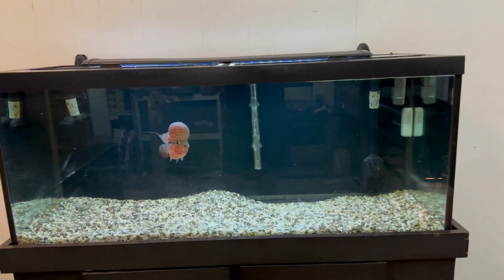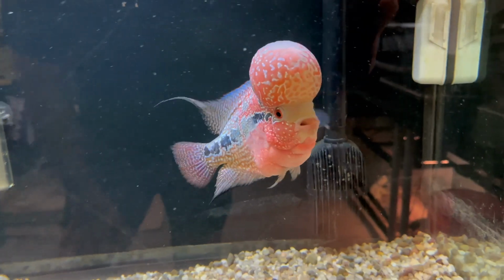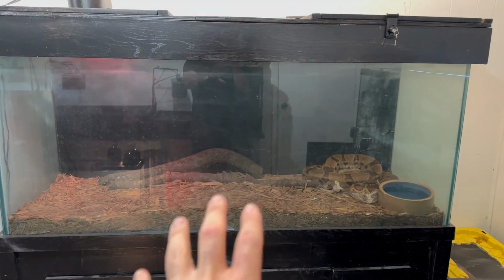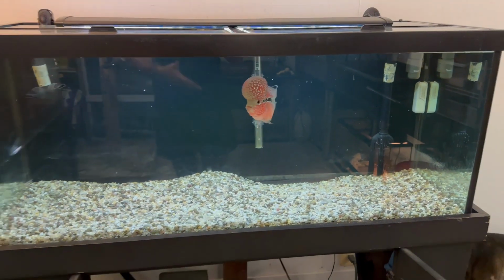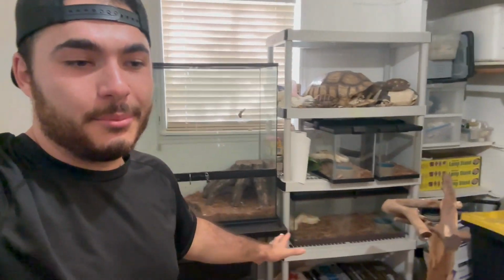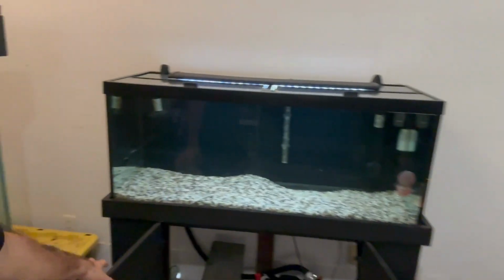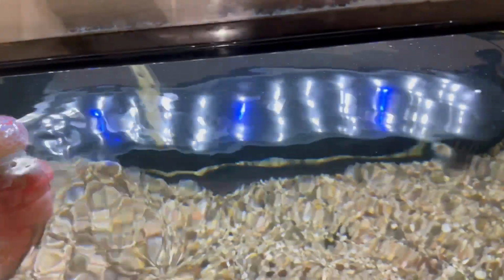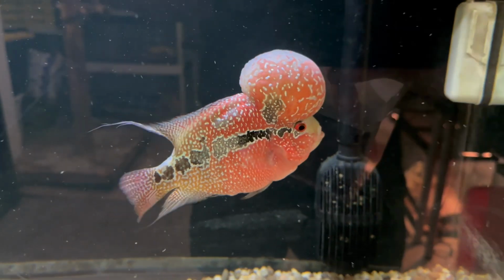75 gallon aquarium Returns?! Meet “Nemo” the Flower Horn Cichlid! New aquarium to Reptile Room!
Hope you guys enjoyed today’s video! For more daily content and videos check out ReadyReptiles on TikTok and Instagram! Funny how the tank ended up back at my place with a cool inhabitant!